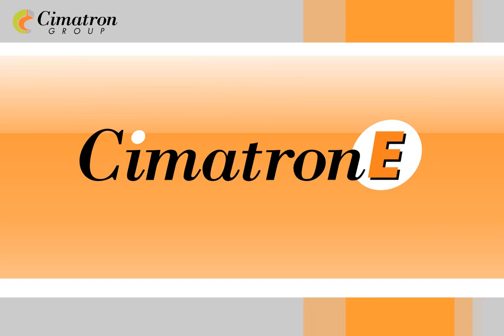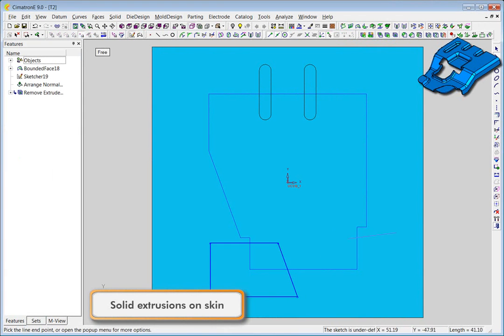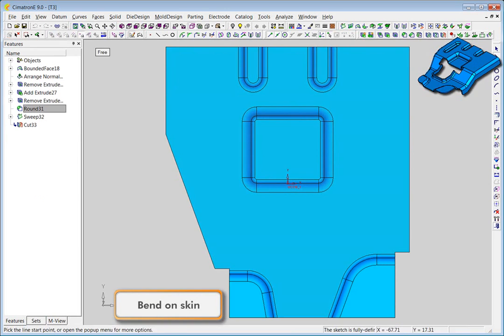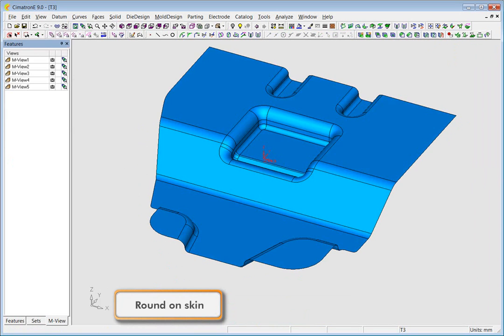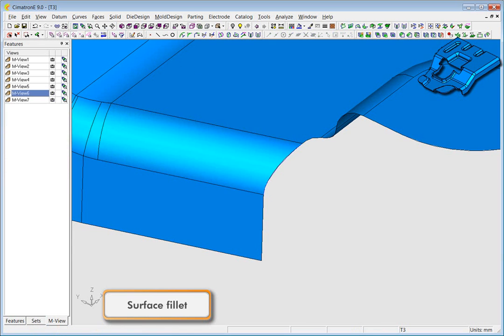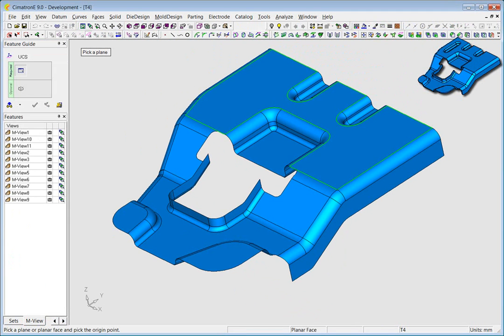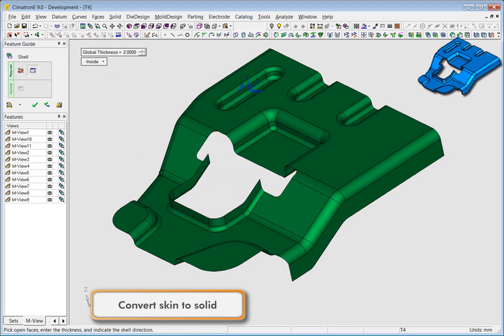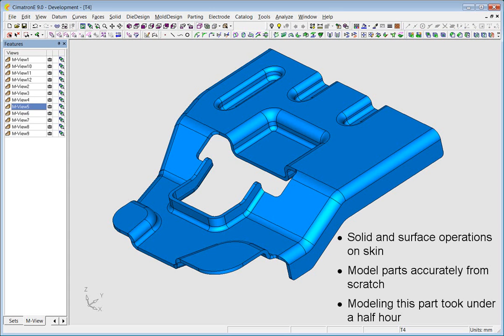Modeling SheetMetal Part final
Die Making Solutions - By Cimatron . We are authorised partner for  Cimatron